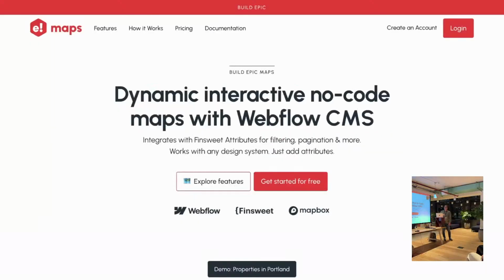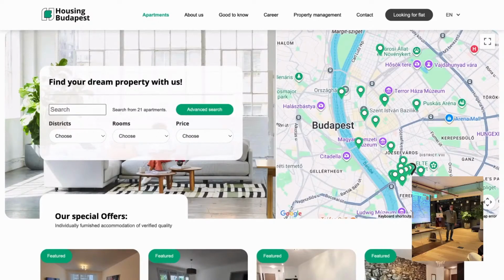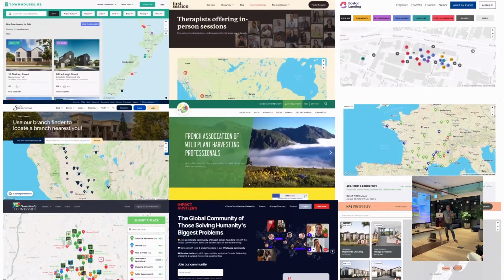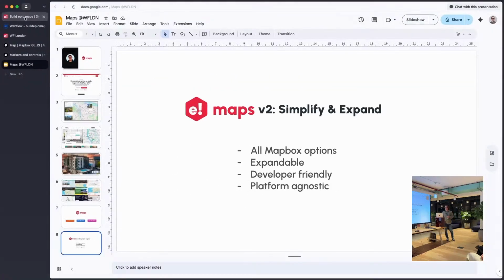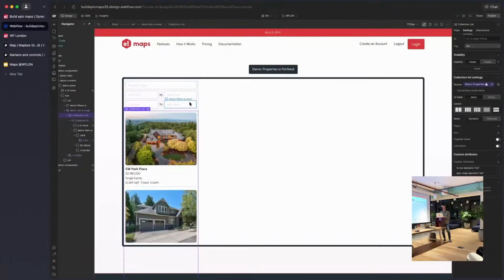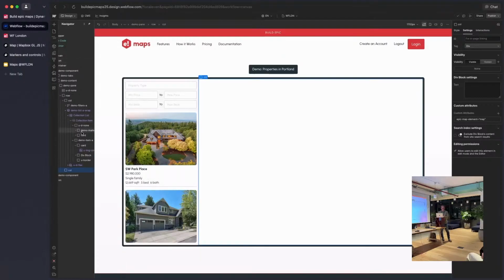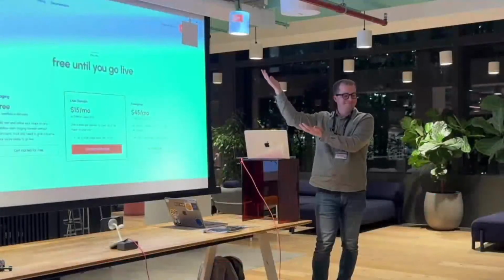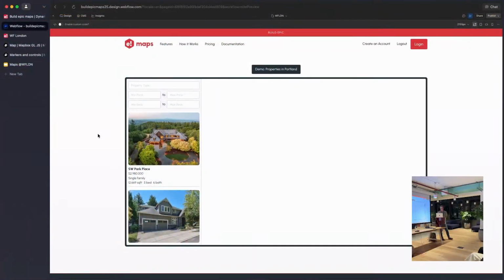E!PIC Maps // October 2025 // London @Webflow meetup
🗺️ E!PIC Maps: Interactive CMS Maps Built on Mapbox

🚀 Key Takeaways: "I wanted to make a tool where you set it up once, give it to your client, and they can run with it. If they update the CMS, it’s reflected on the map instantly—no dev call required."

📝 Summary
Chris walks through the evolution of E!PIC Maps, starting from its origins in 2020. Tired of the "Google Maps look" and the lack of native CMS integration, he built a system that uses Mapbox and Finsweet Attributes to create fully interactive map experiences. Whether it's a student housing directory in Budapest or a wild plant harvesting association in France, E!PIC Maps allows users to filter, search, and interact with map markers using standard Webflow CMS lists.

The newly released Version 2 is a complete overhaul, focusing on making the tool platform-agnostic (it even works in Framer) and "developer-friendly" by allowing custom JavaScript functions to be plugged into any map action.

🕒 What you’ll learn:
The "Airbnb" Workflow: How to sync a collection list with a map so that hovering over a list item highlights a marker, and vice versa.

Finsweet Integration: Why E!PIC Maps works out of the box with Finsweet's filtering and pagination tools.

Attribute-Based Setup: A technical breakdown of the epic-map-element system (Map, List, Marker, Pop-up).

Mapbox Customization: How to use any Mapbox theme (3D, dark mode, satellite) and design custom pop-ups directly in Webflow.

Advanced "Actions": Using attributes like epic-map-click="go-to" to create smooth zoom and center interactions.

Pricing for Agencies: The "Client Pays, You Don't" model, allowing free testing on staging domains.

📂 Timestamps:
0:08 – Intro: Chris Elson, the "Low Code" developer.

1:05 – What is E!PIC Maps? No-code maps for the Webflow CMS.

2:20 – Feature Demo: The Airbnb-style property listing map.

3:51 – War Stories: The Housing Budapest project and the importance of recommendations.

8:05 – Version 2 Deep Dive: Simplification, expansion, and "Vibe-coding" friendliness.

10:15 – The "Pro" Layer: Plugging in custom functions for browser detection and Rive animations.

11:55 – Live Build: Adding scripts and attributes to a blank map div.

14:01 – Marker & Pop-up Setup: Designing your UI inside Webflow Collection Items.

19:21 – Pricing & Launch: How to use it for free on .webflow.io domains.

21:35 – Q&A: Mapbox vs. Google Maps and using V2 of Finsweet Attributes.

Chris Elson is a London-based developer specializing in bridging the gap between design and code. He is the founder of BuildEpicMaps and a frequent contributor to the Webflow community forums.